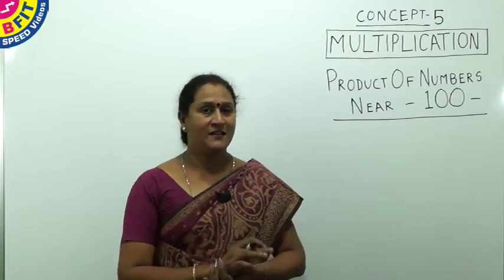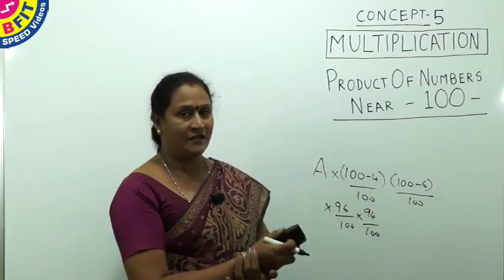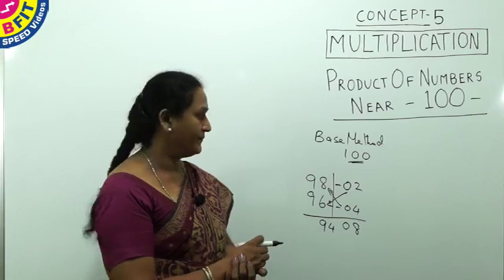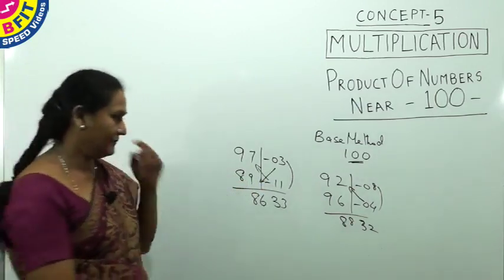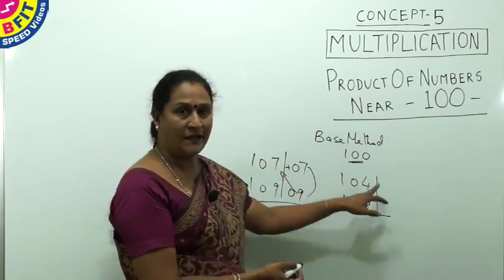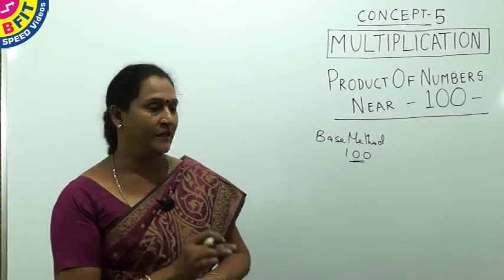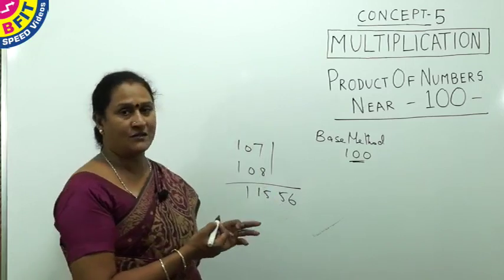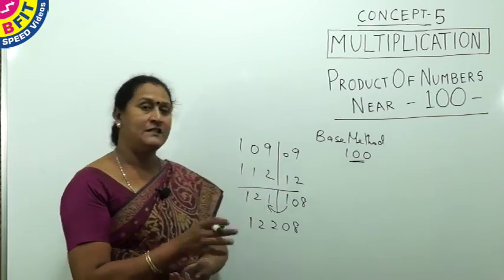11 Lesson 11c speed Mathematics product Example 11 2